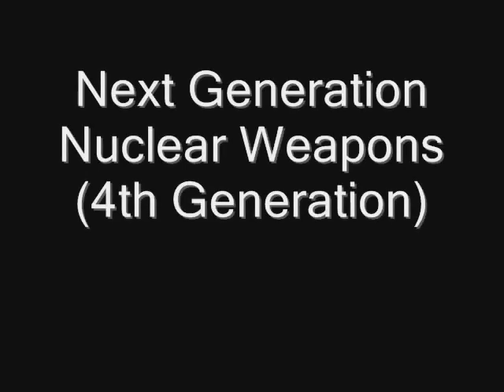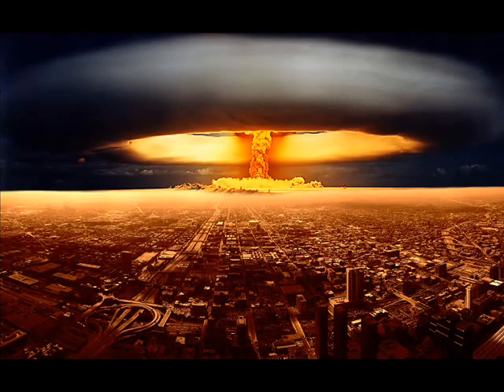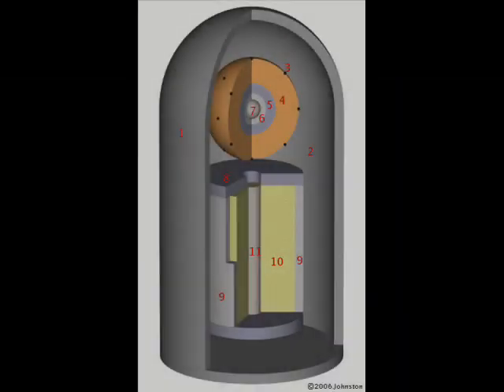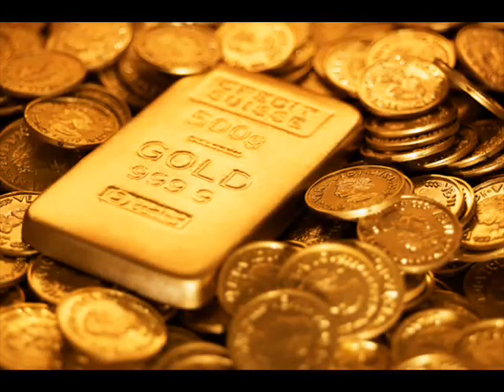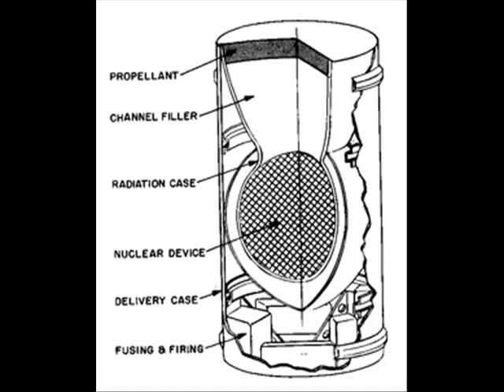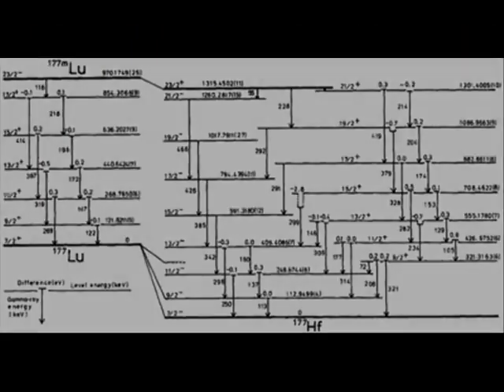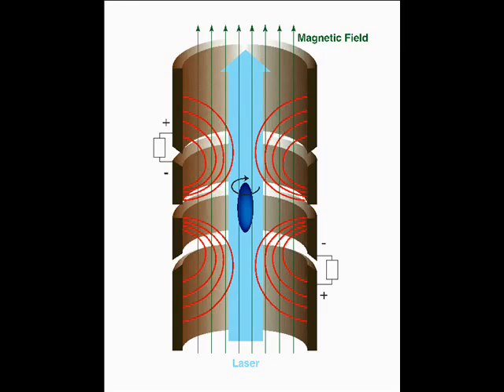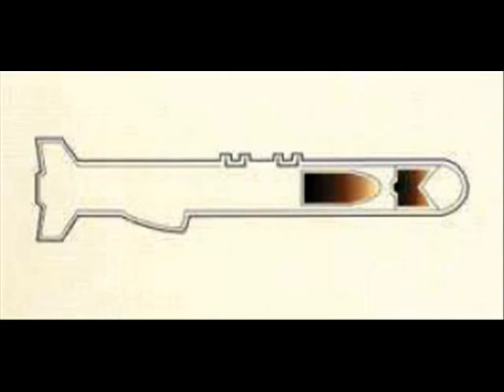4th Generation Nuclear Weapons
This is an overview of the 4th generation of nuclear weapons outlined in the report, Fourth Generation Nuclear Weapons: Military effectiveness and collateral effects, condensed into an easy to digest video.

FAQ:
Q: In a nutshell what is a Fourth Generation Nuclear Weapon (FGNW)?
A: It is a nuclear fusion weapon that doesn't use a fission trigger. The most feasible method to trigger fusion in a FGNW is to use microscopic amounts of anti-matter.

Q: What advantages do FGNWs have over conventional nukes?
A: They are "clean" (radioactive fallout negligible, about on par with conventional depleted uranium weapons that are already in use), they are very small (potentially can fit in your pocket), and fill in the "yield gap" between the most powerful conventional weapons and the lowest yield conventional nukes.

Q: Will FGNWs really be more politically acceptable to use in actual combat?
A: Who knows? Only time can tell for certain, but their "radioactive cleanness" is a compelling argument in favor for it.

Q: What would be the TNT equivalent of a FGNW be?
A: A 3 gram pellet of fusion fuel would release around 302 gigajoules of energy (about 72 tons of TNT), so around that.

Q: How much antimatter is needed to catalyze a single FGNW?
A: A 3 gram pellet of fusion fuel would need 1x10^11 antiprotons to catalyze nuclear fusion

Q: Isn't carrying antimatter dangerous? What would happen if containment failed?
A: The quantity of antimatter is extremely small. 1x10^11 antiprotons would release the equivalent of about 6 milligrams of TNT, that's less than a firecracker. However the energy would be released in the form of ionizing radiation so it would be a radiological hazard if containment failed.

Q: Wouldn't failure of antimatter containment result in the FGNW detonating?
A: No, nuclear fusion requires very precise injection of antimatter to catalyze fusion. Failure of containment would not result in the precise injection of antimatter to the fusion fuel. Added safety measures can be taken by separating the fusion fuel from the antimatter containment until the weapon is ready to be armed.

Q: If you accidentally drop it, wouldn't containment fail?
A: These weapons are intended to be incredibly rugged with one of their applications being bunker busters. They contain little to no moving parts and are "full like eggs". The FGNW report indicates that the overall ruggedness would be far superior over conventional nuclear bunker busters so no, simply dropping it wouldn't cause containment to fail.

Q: Wouldn't FGNWs be  attractive for nuclear terrorism?
A: No, it's easier to build conventional nuclear weapons. FGNWs require extremely large particle accelerators to manufacture the antimatter necessary for the FGNW. A terrorist who wants a suitcase nuke is better off with something like the M-388 Davy Crockett.

Q: Are FGNW a proliferation concern?
A: No, see above.

Q: Why not make pure anti-matter weapons instead?
A: A couple of reasons. It's prohibitively expensive. It's single handedly the most expensive substance in the world and incredibly difficult to make. Right now, if we took all the antimatter we produced and annihilate it, it would only be enough to power a lightbulb for a few hours. On the other hand, fusion fuel is incredibly cheap and abundant, you can literally make it from sea water as all it is are isotopes of hydrogen. But even if we had large quantities of antimatter, it's questionable how useful it would be as a weapon on its own. It's incredibly difficult to contain as if it touches any normal matter, it will annihilate. Containing microscopic quantities is not a problem, but macroscopic quantities are. Even if you could contain it, it would be incredibly unstable. Fusion and fission weapons fail safely, if you damage a nuclear weapon the nuclear weapon doesn't detonate. An antimatter weapon would detonate as soon as containment fails. From a cost-benefit point of view, pure antimatter weapons do not make sense.

Q: Can you use conventional explosives to catalyze nuclear fusion?